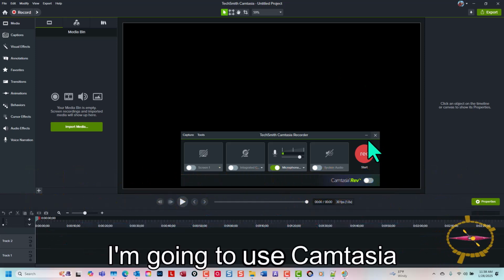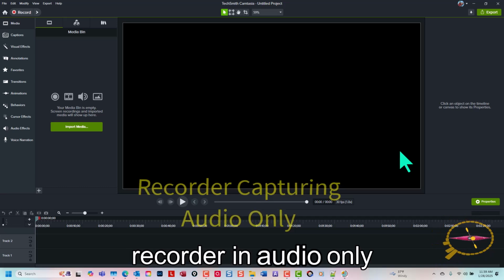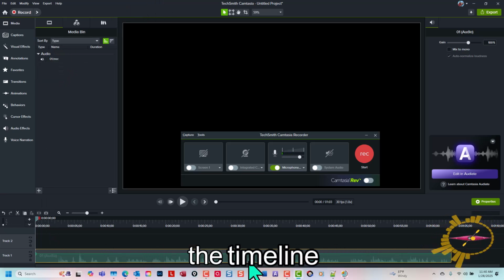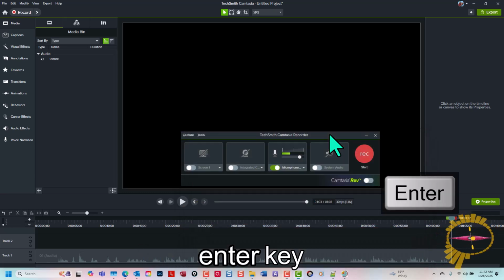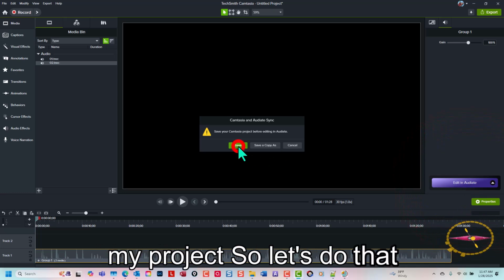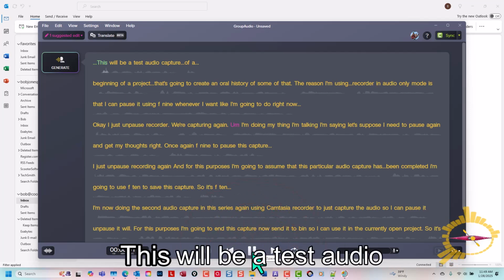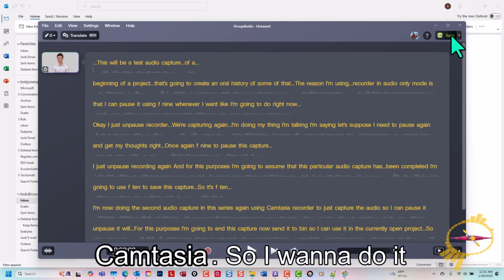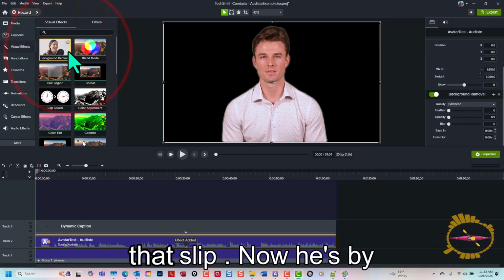Camtasia Audiate - Walkthrough - Convert Recorder Audio To Audiate Avatar Voice And Actor 2025 01 28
use Camtasia Recorder in audio only mode to maximize voice recording flexibility, then use Audiate to replace that narration with avatar voice and actor